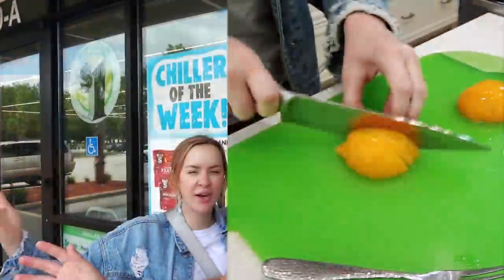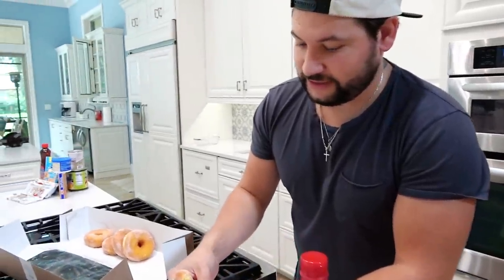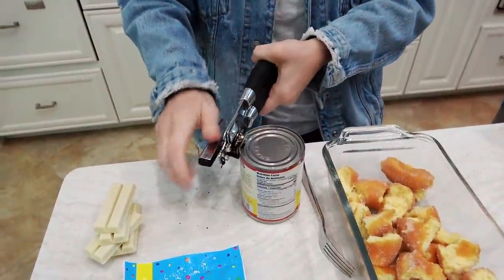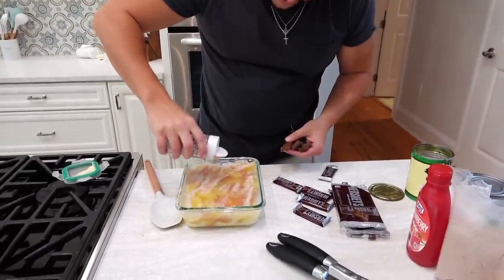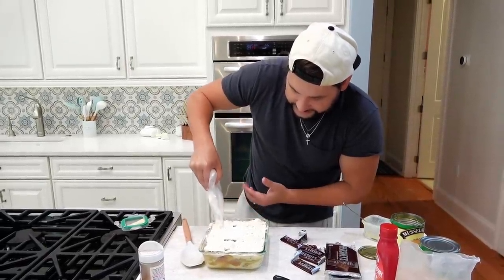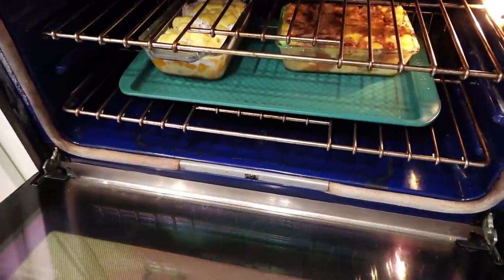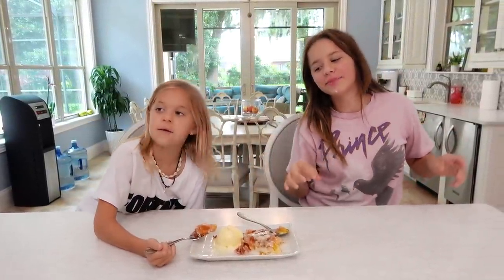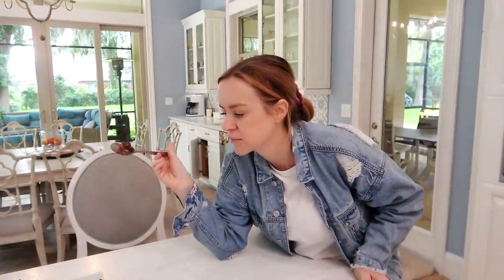ONE DOLLAR DESSERT CHALLENGE!!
ONE DOLLAR DESSERT CHALLENGE!!  It's Husband Vs. Wife in today's video!! They are cooking a delicous dessert. Terra went to Culinary School whereas Jesse is a novice baker. The challenge is they must make a gourmet dessert with Dollar Tree items. They can only use one dollar items!!

    Terra  @smellybellymom
    Jesse @smellybellydad
    Jayla  @jayjay_ofishal
    Aydah@adydah_ofishal
    Rory's @rorykate_ofishal
                   aydah_ofishal123
                   tmoney278
                    jessevee278
***We are a family of 5 who love creating fun videos for everyone watch. We love entertaining, and being silly and goofy on camera.
FUN FACTS
-Terra used to be a chef, but now is a professional CHICKEN RAISER!!!
- Jesse is a musician, and can play lots of instruments, but lately has been into making music videos for the channel.
- Aydah is the monkey in the middle at 13 years old, and is in 7th grade. She love caring for others, and also being a goofball
- Rory is the youngest. She is 7, and was born one month early!! She only weighed 5 pounds!